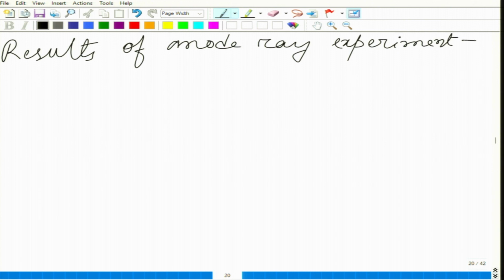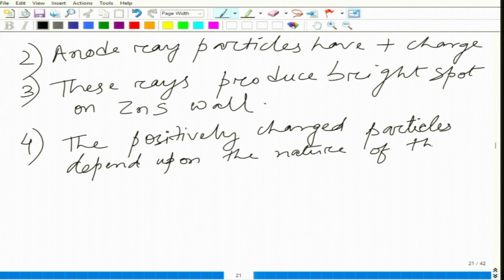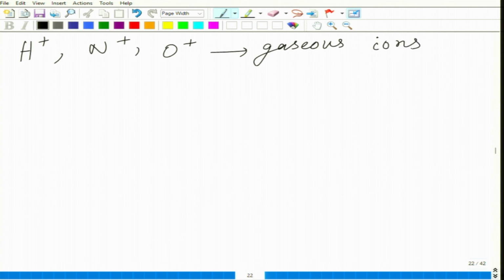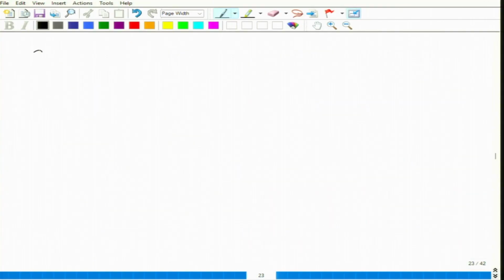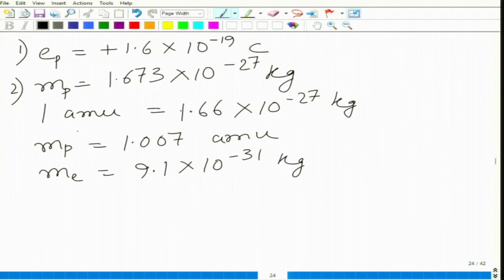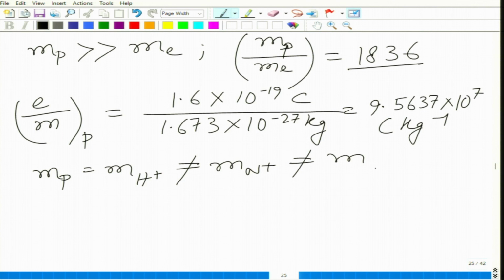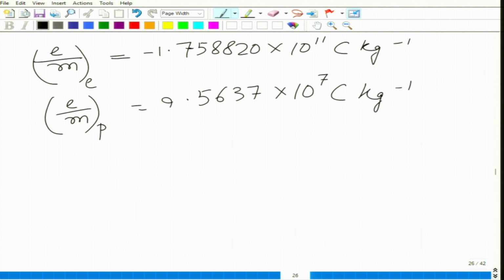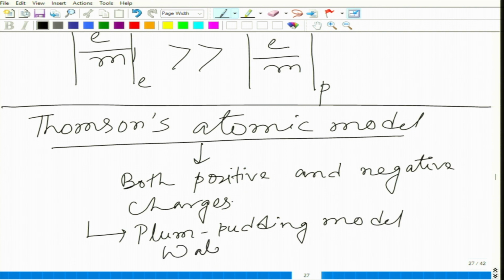Proton Discovery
Subject: Chemistry
Programme Name: Structure of Atom
Course Name: Medical

In this video, we have explained the discovery of protons and their characteristics.

📡 Key Features:
Syllabus-based Content